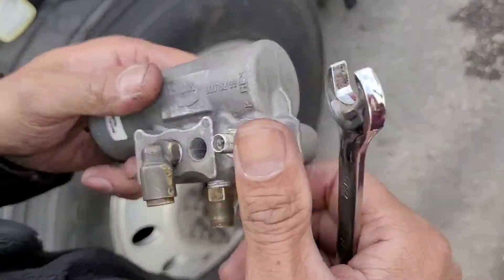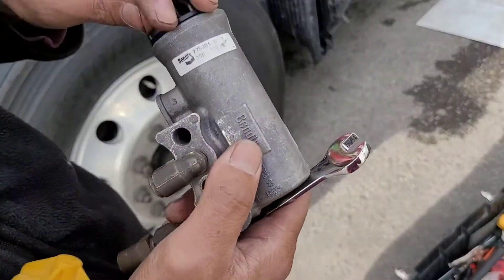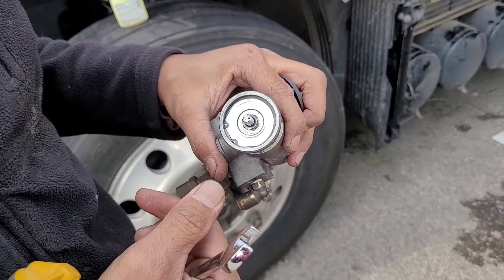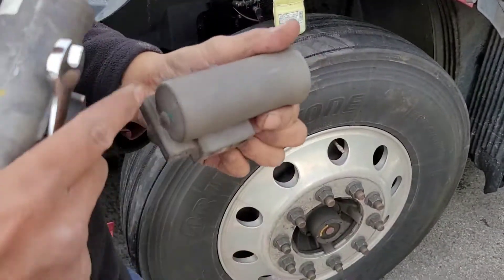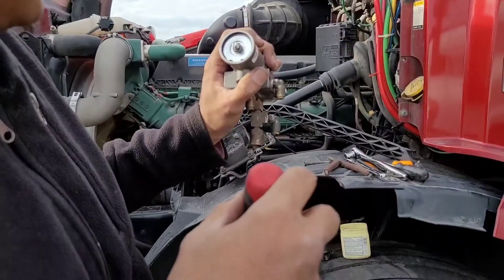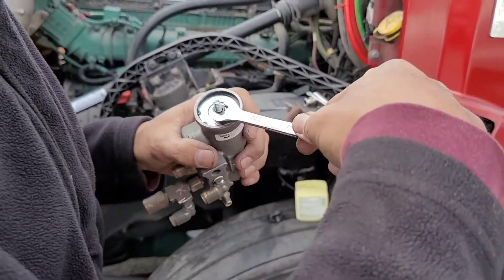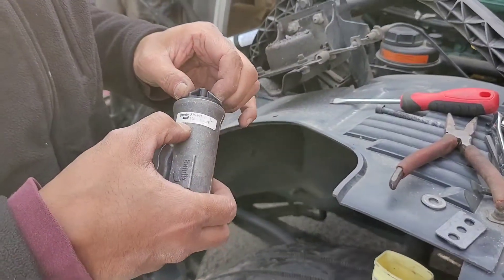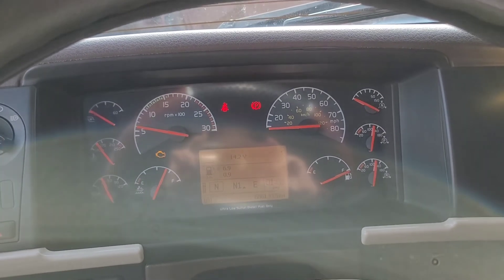How to adjust Air Governor pressure on semi truck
2016 Volvo D13.

Bendix air governor

adjusting air pressure

turn counter clockwise to go up. counter clockwise to go down. about 5psi per 1/4 turn.